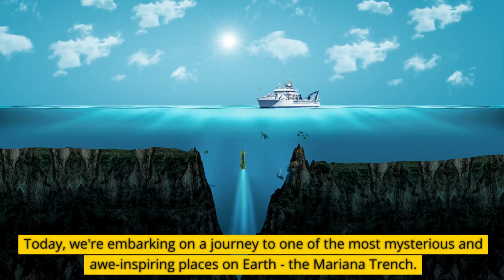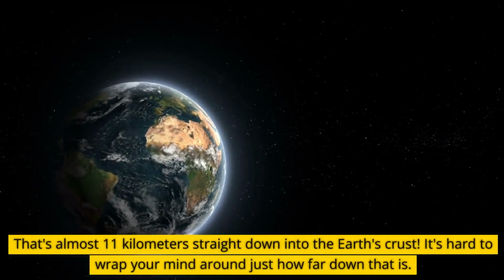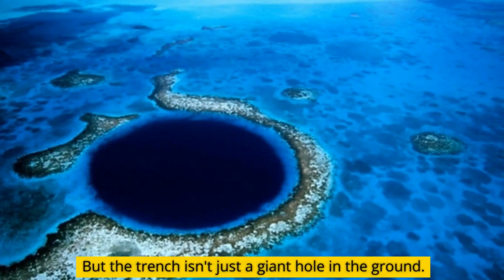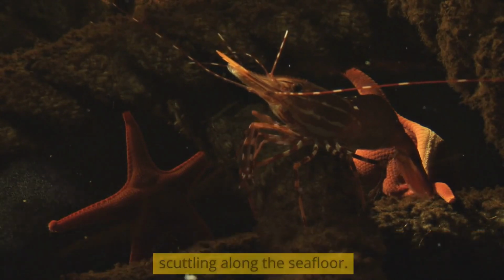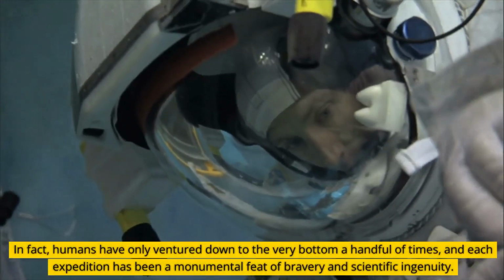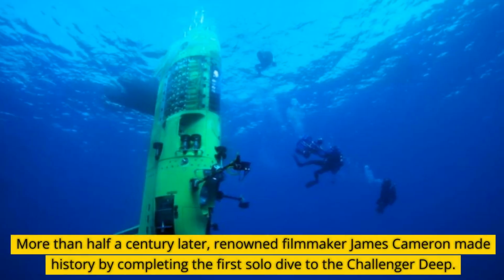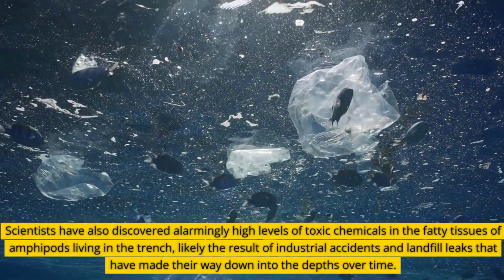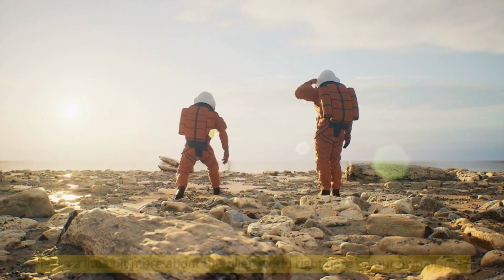Exploring The Mariana Trench - The Deepest Place Under The Sea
Embark on a captivating journey into the depths of the Mariana Trench, the deepest place on Earth. Discover the fascinating world of the trench, its incredible inhabitants, and the challenges of exploring this mysterious realm.

Chapters.

0:00 intro
0:18 location of Mariana trench
0:46 how this gigantic trench formed
1:38 fascinating inhabitants of the trench
2:21 exploring Mariana trench
3:27 impacts of human activity
4:30 outro